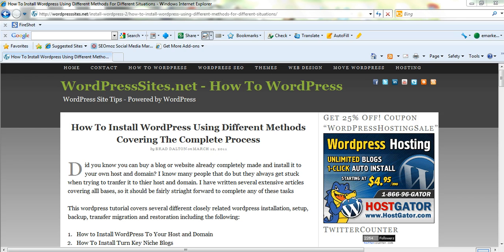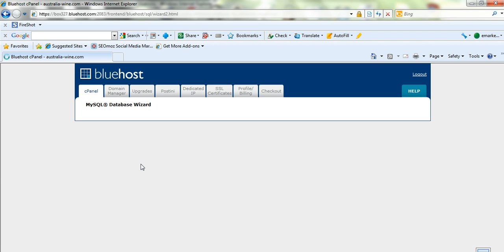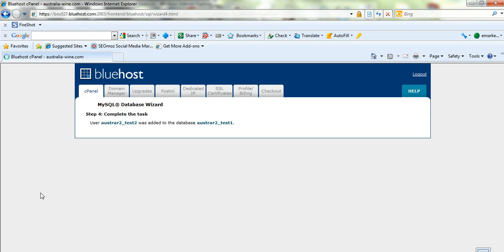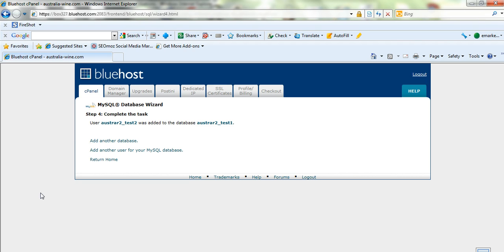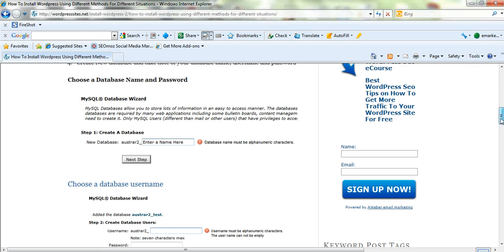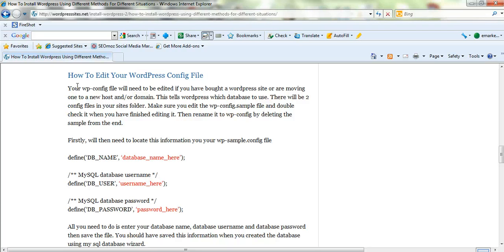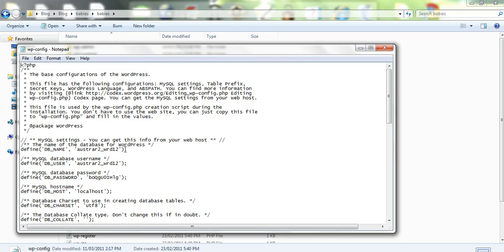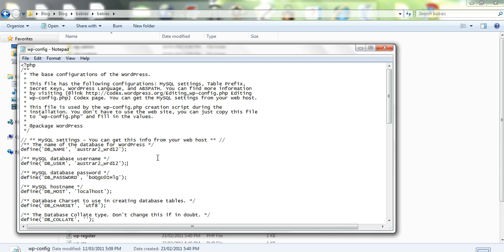How To Create a New Wordpress Database in Cpanel Using My SQL Database Wizard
Wordpress tutorial showing How To Create a New Wordpress Database in Cpanel Using My SQL Database Wizard